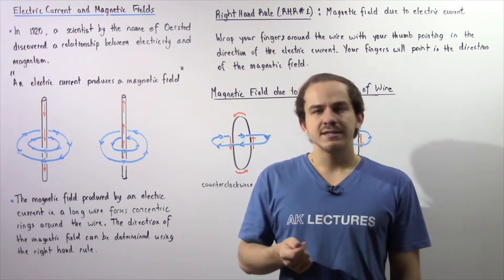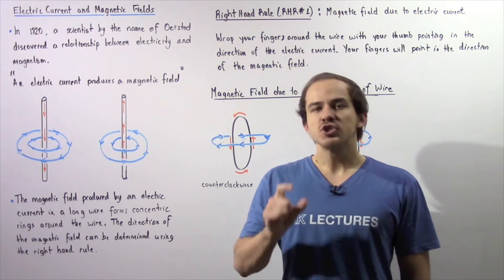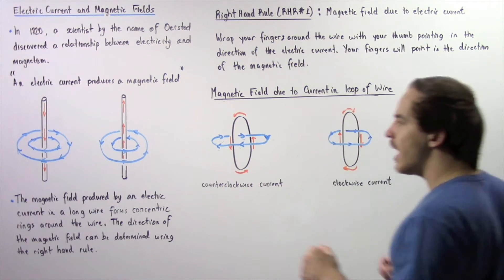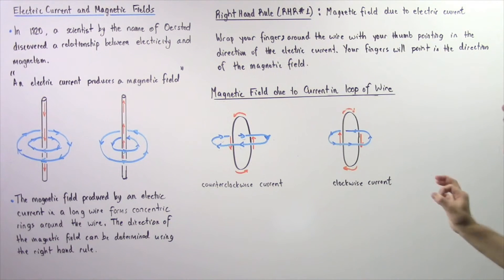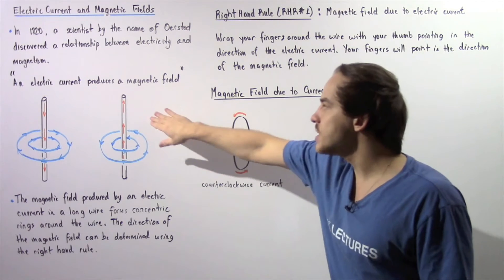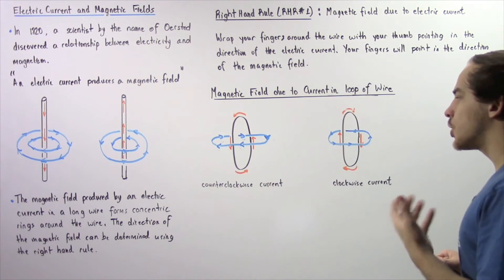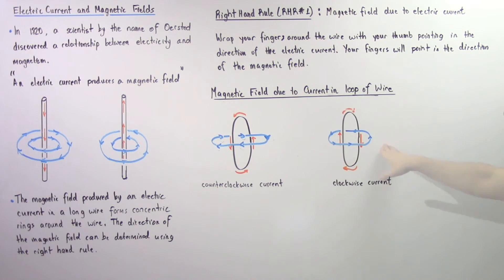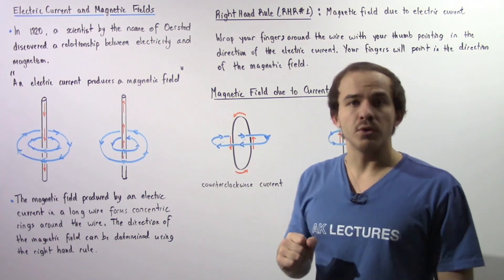Magnetic Field due to Electric Current